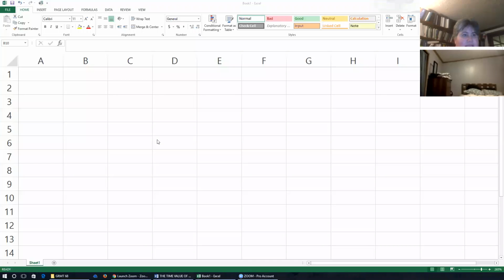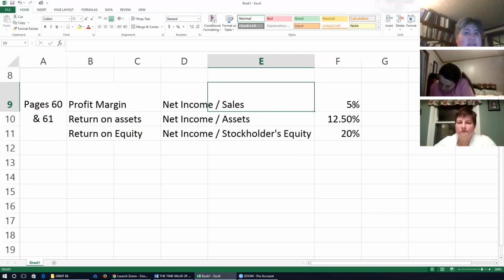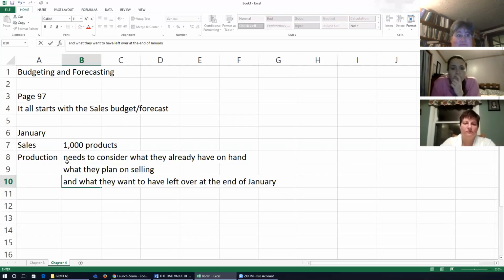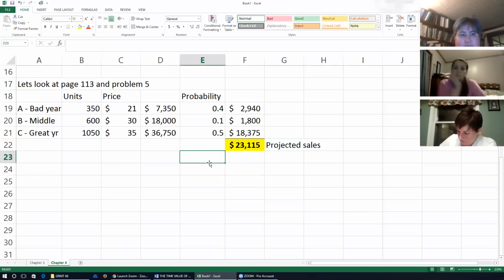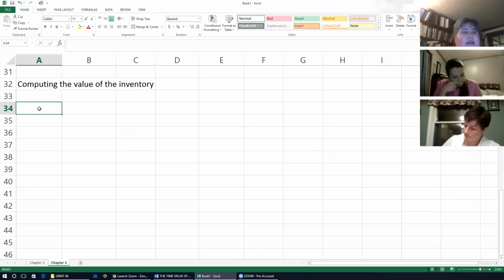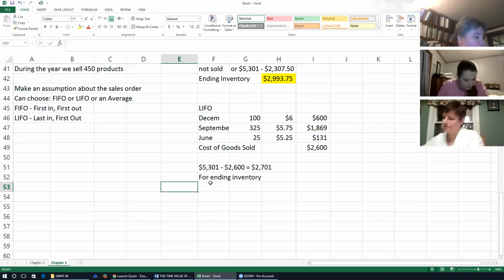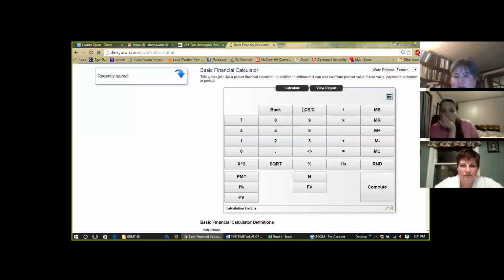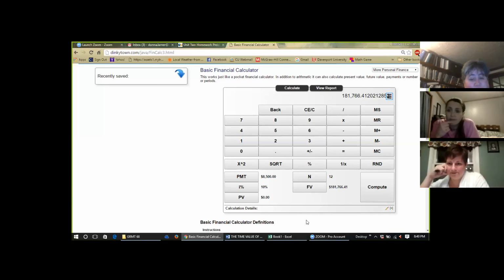FIN 351 Chapters 3, 4, and 9